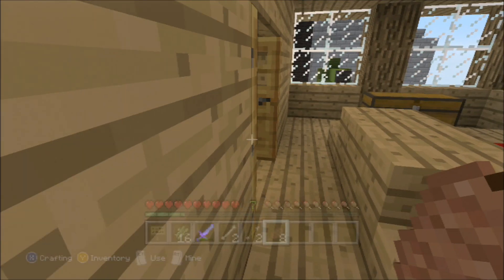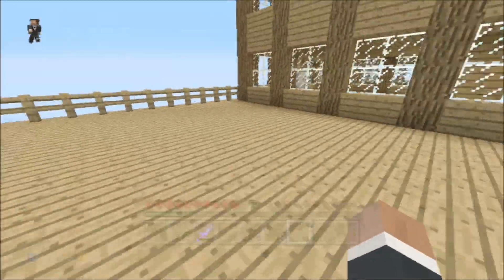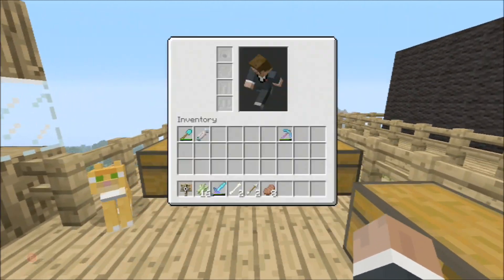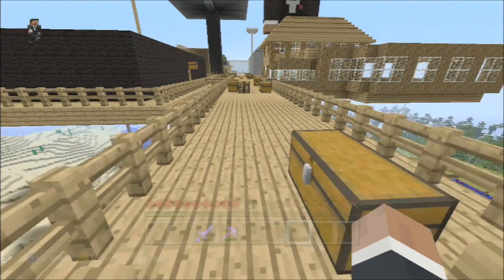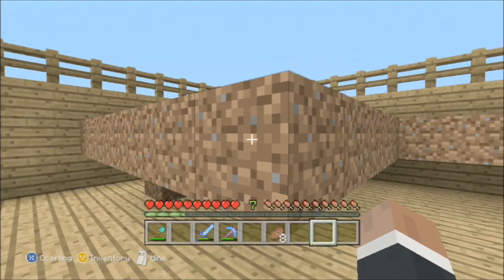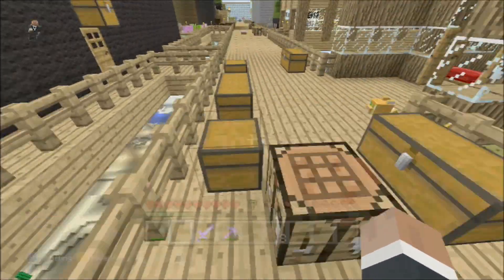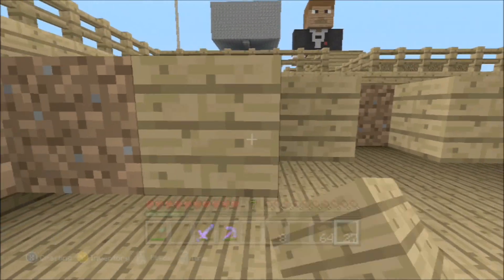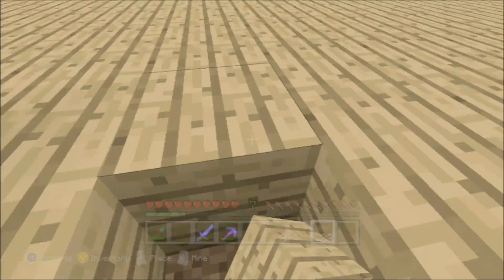Minecraft Xbox- Sky Island Challenge Part 63- TNT Cannon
Hello and welcome to a Minecraft Xbox Sky Island. This challenge was made by Stampylongnose. In today's episode we are going to make a new minigame. ENJOY!